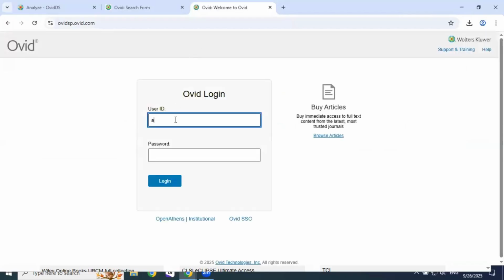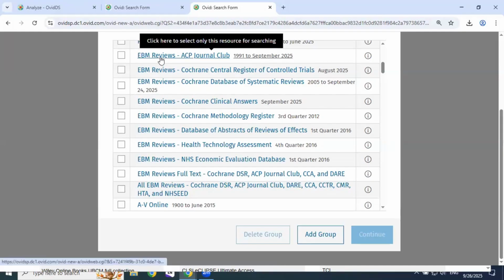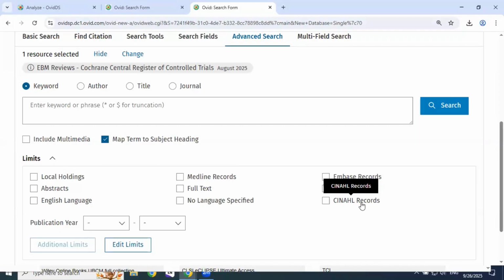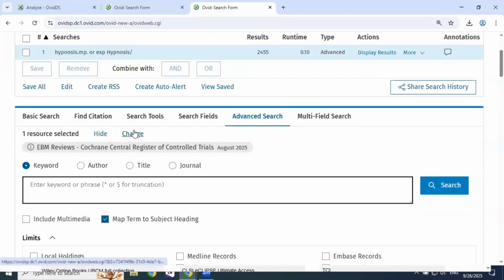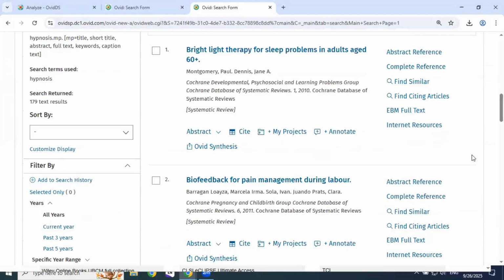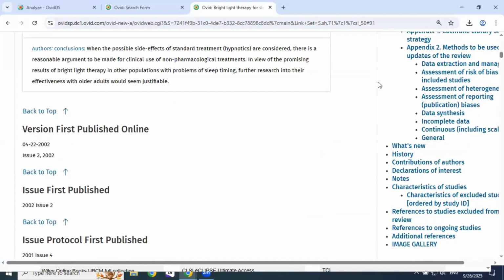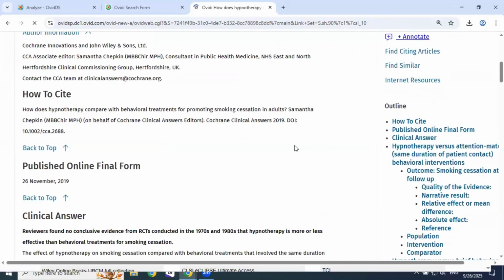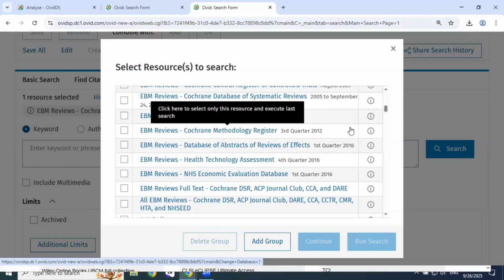การอบรมการใช้ฐานข้อมูล Ovid EP5.Cochrane Library - Ovid Evidence Based Medicine Revie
การอบรมการใช้ฐานข้อมูล Ovid ที่จะช่วยให้การค้นคว้าวิจัยทางการแพทย์ของคุณง่ายและมีประสิทธิภาพมากยิ่งขึ้น

หัวข้อที่ 5. Cochrane Library - Ovid Evidence Based Medicine Revie

โดยวิทยากรผู้เชี่ยวชาญ: Allan Finn, Senior Customer Service Technical Specialist, Wolters Kluwer

วันศุกร์ที่ 26 กันยายน 2568

มาเพิ่มพูนความรู้และทักษะการใช้ฐานข้อมูลทางการแพทย์ไปพร้อมๆ กันนะคะ